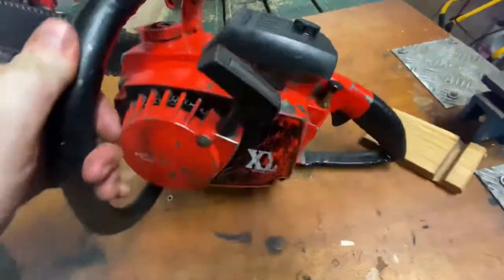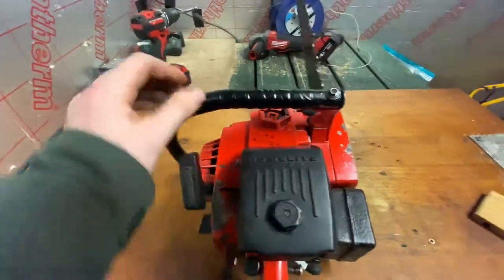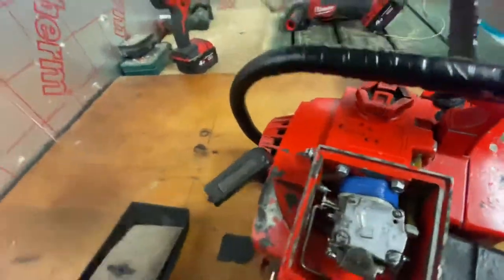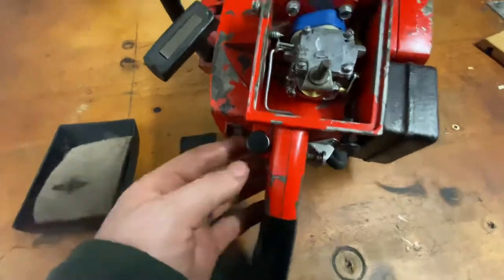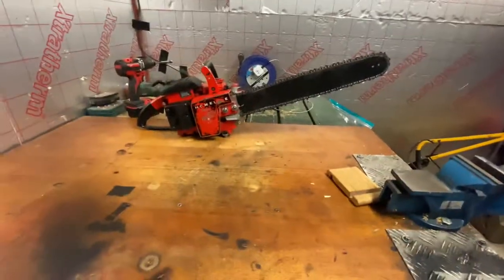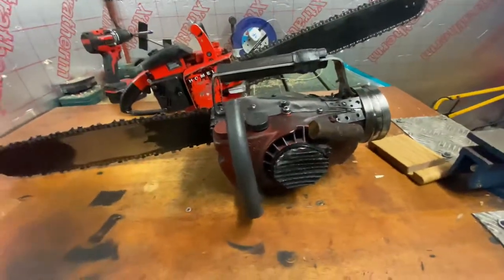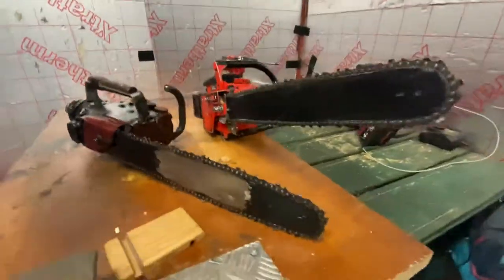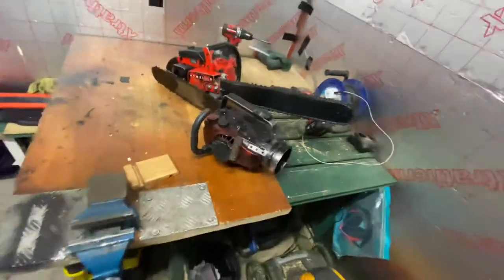Evil dead chainsaws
Just a small collection of my chainsaws that I proudly own to show how much live and passion I have for the evil dead franchise

Hail to the king baby !